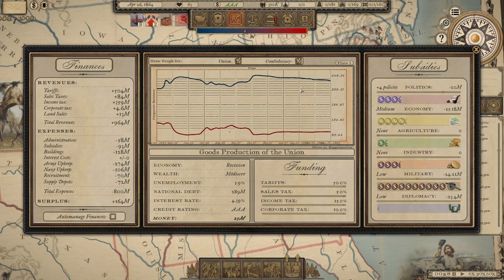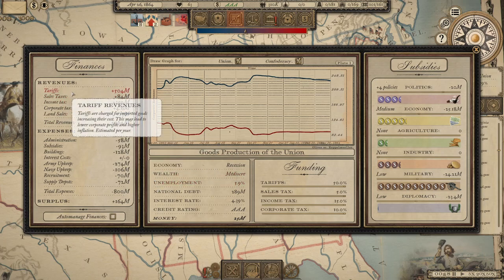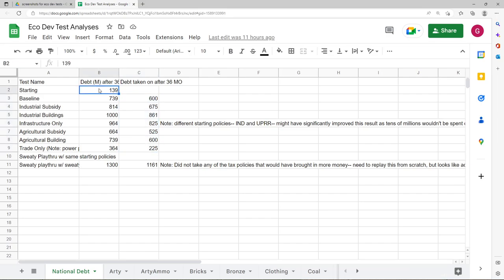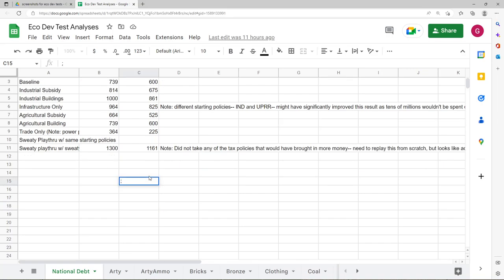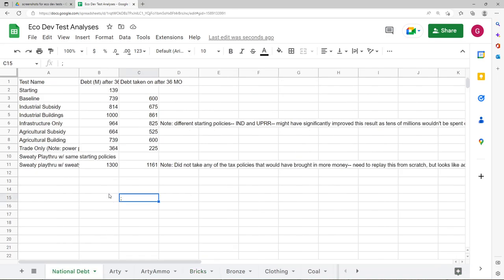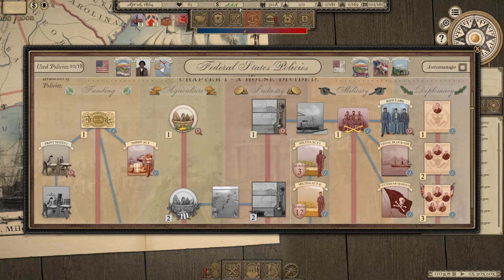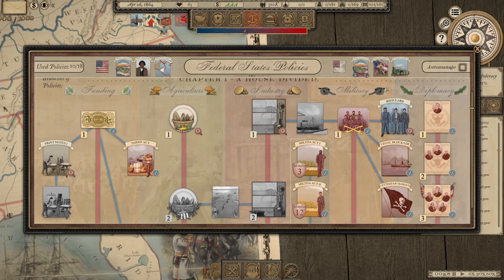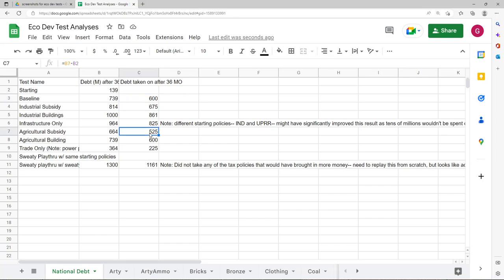King C...ommerce? Economy Tutorial for Grand Tactician: The Civil War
King Cotton? Hah! King Corn? Not quite...King Commerce Reigns Supreme! At least until I learn differently, and that'll probably be the next video. This is a quazi-tutorial for Grand Tactician: The Civil War.

Here's a link to the spreadsheet in the video if you want your own nerd out:

This video is likely a Part One to a future Part Two where I compare the economic effects of different development strategies. It can be used as an economic tutorial, especially for the Union, if you want to use it for that. With these preliminary findings out of the way there's a path to testing what happens when different strategies intersect. But before that happens, I'm going to test my lessons learned from this study-in-progress in Campaign 9.